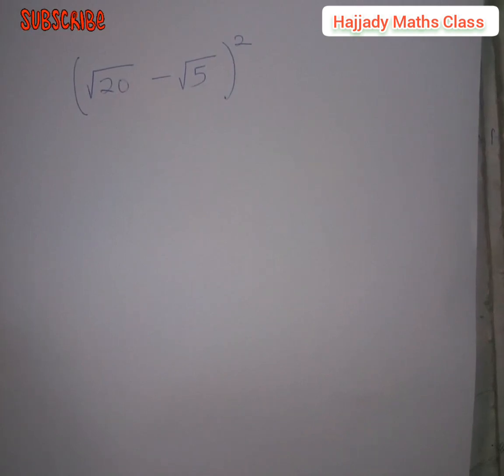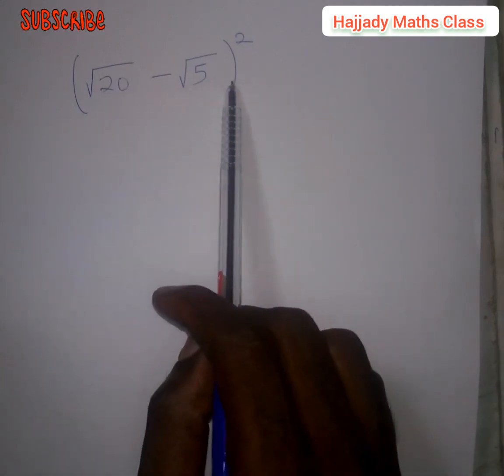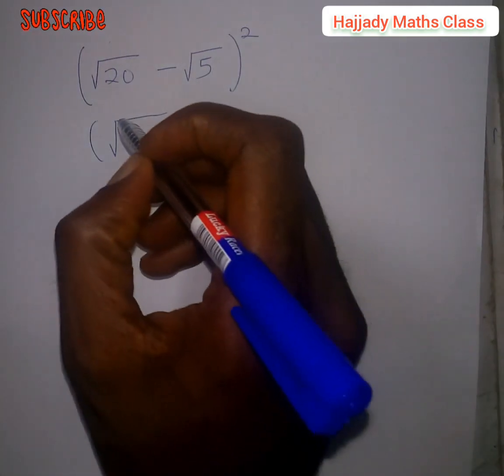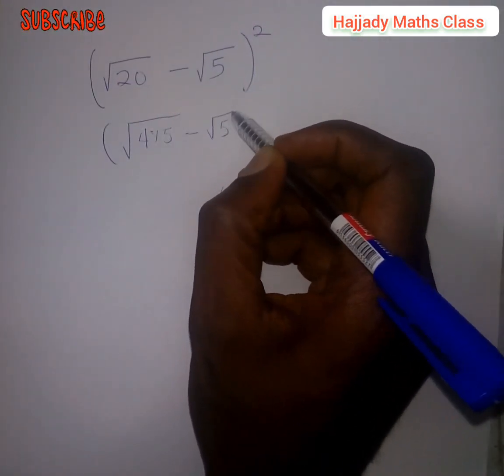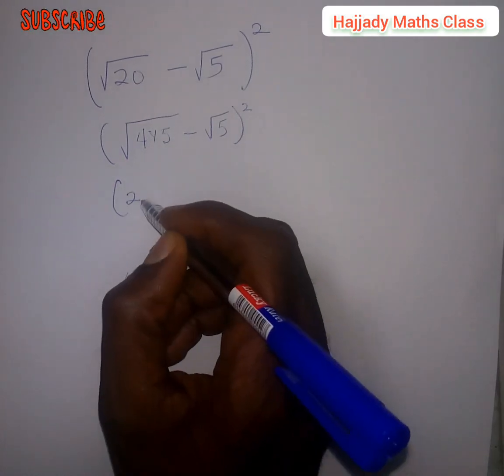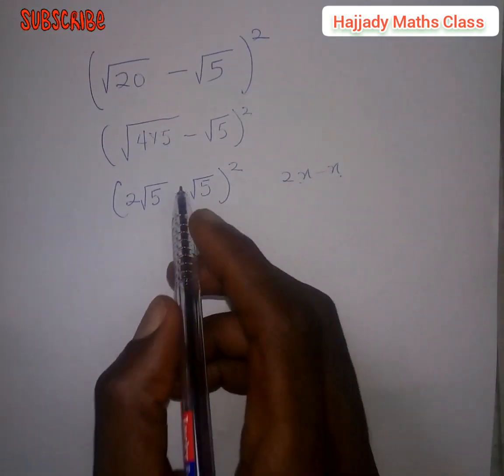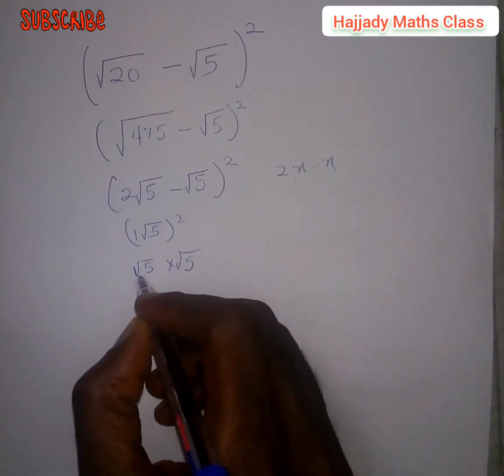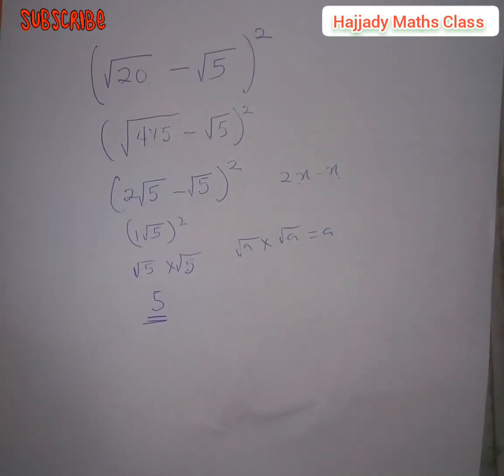Tricky Surd Question